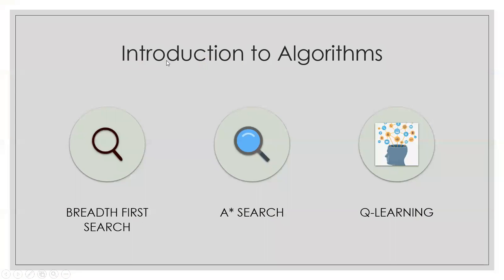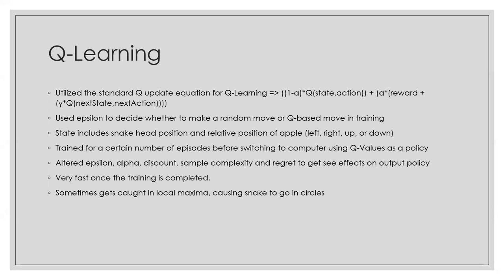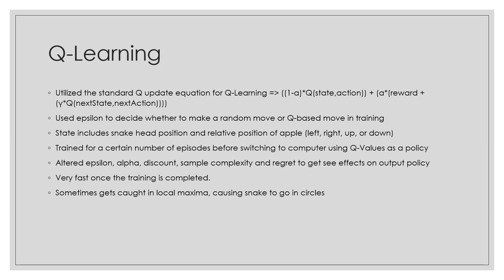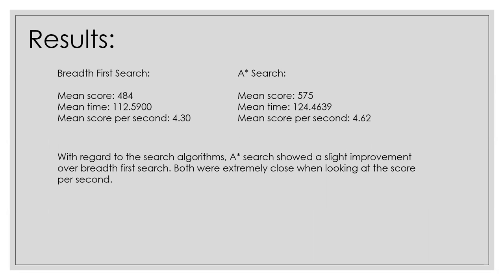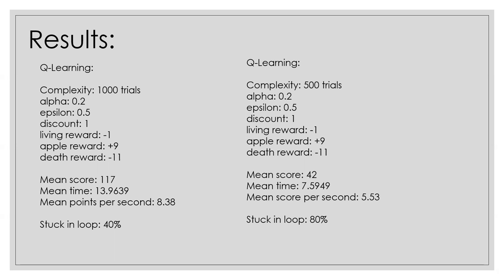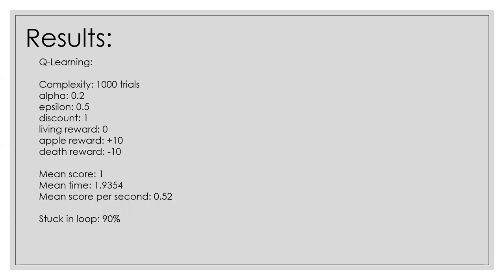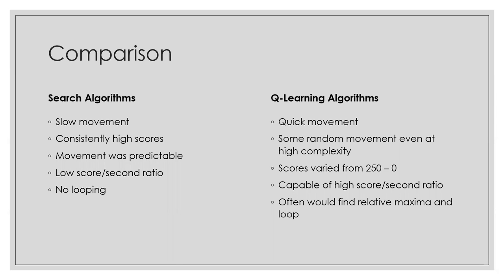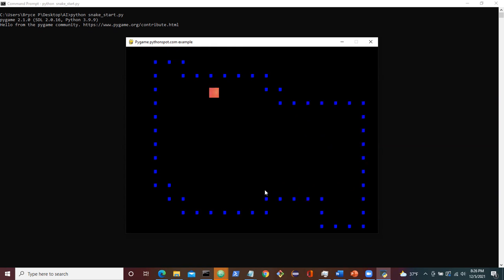Comparison of Search Based algorithms and Q-Learning algorithms in the game snake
In this video I summarize the findings of my final project, comparing Search Based to Q-Learning algorithms for the game snake.